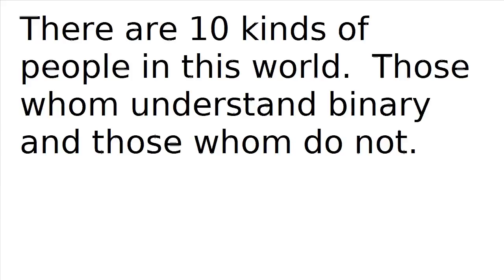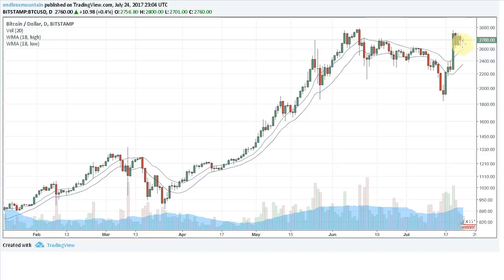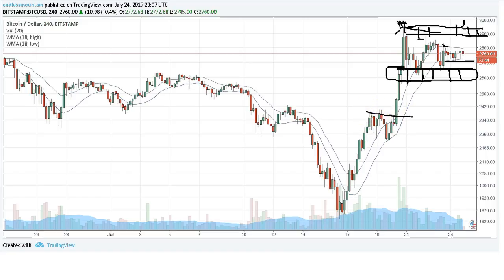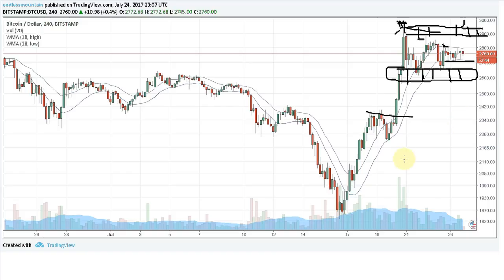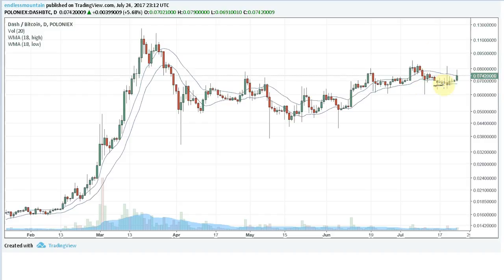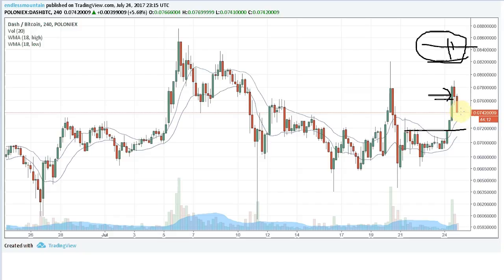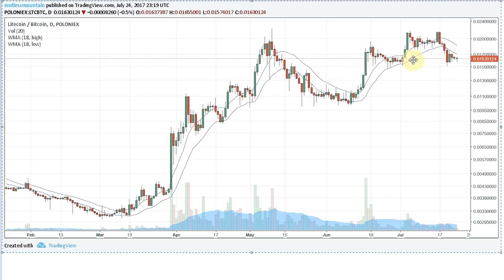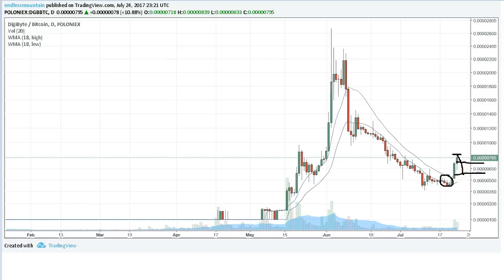Technical Analysis CryptoTrading 2017.07.24